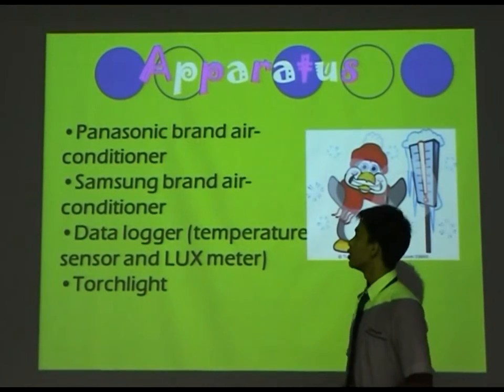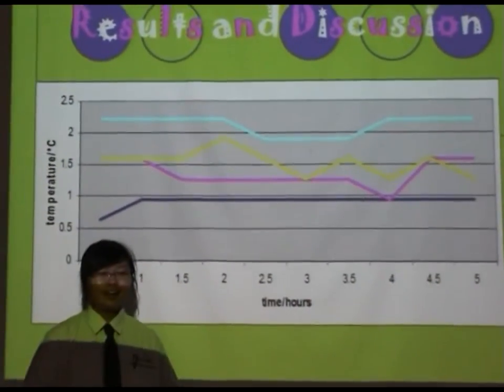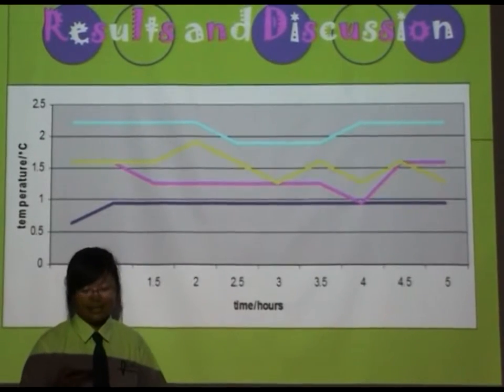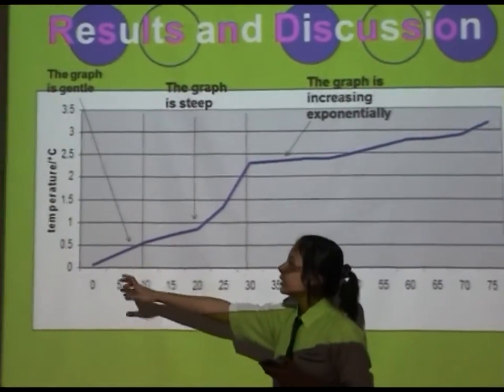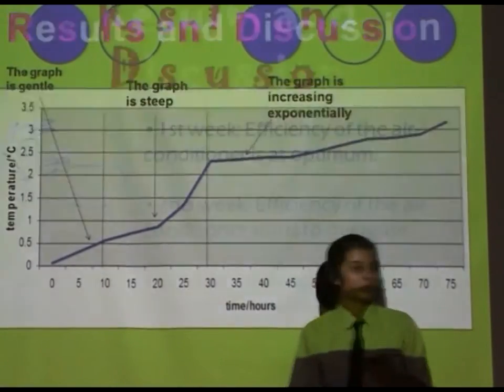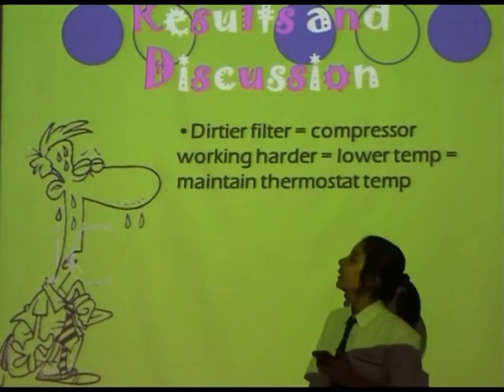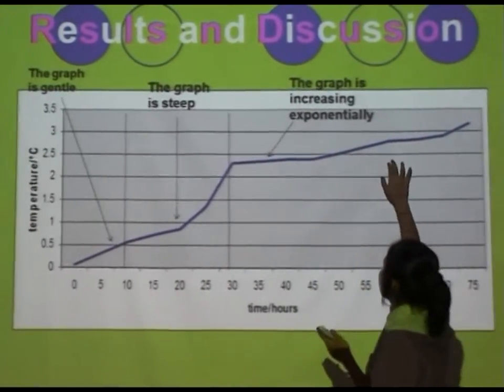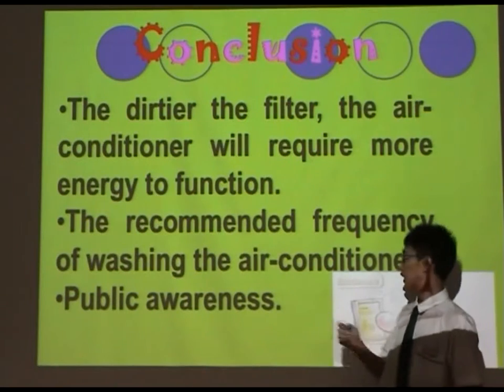SSYSF12 SpringfieldSec Proj 2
Investigation of the Efficiency of the Air-conditioner